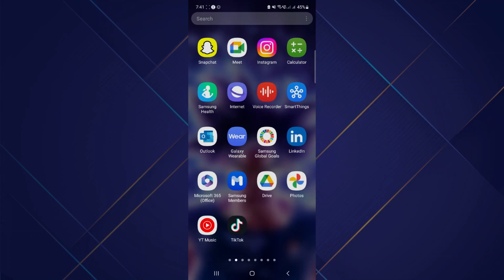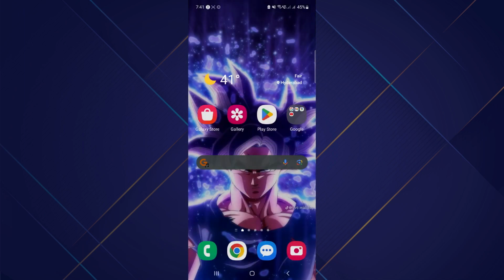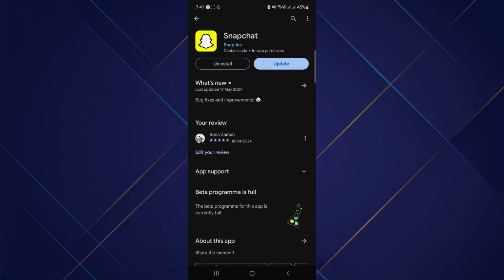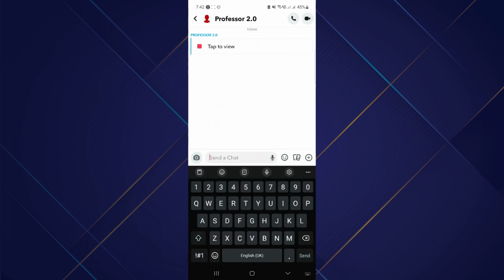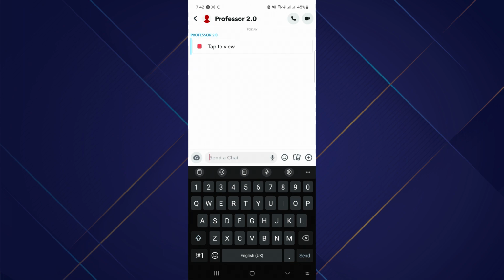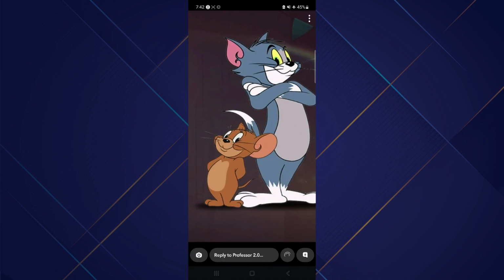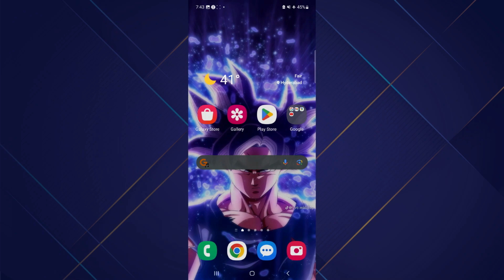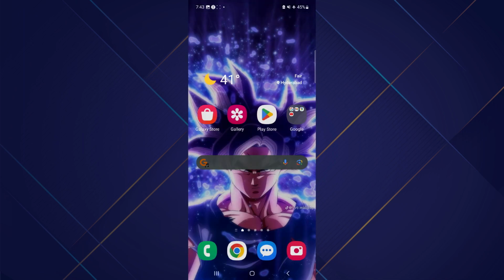How to Take a Screenshot of Snap on Snapchat Without Them Knowing | Step by Step (2024)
How to Take a Screenshot of Snap on Snapchat Without Them Knowing

In this video I'll show you how to Take a Screenshot of Snap on Snapchat Without Them Knowing. The method is very simple and clearly described in the video. Follow all of the steps & Take a Screenshot of Snap on Snapchat Without Them Knowing